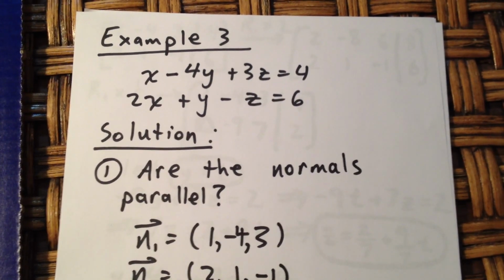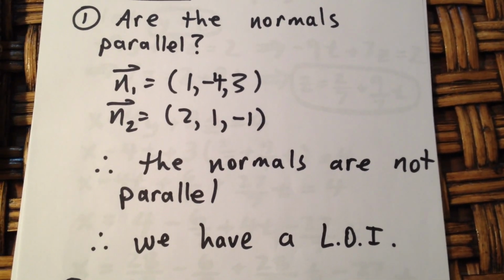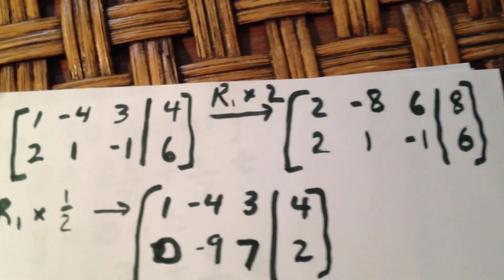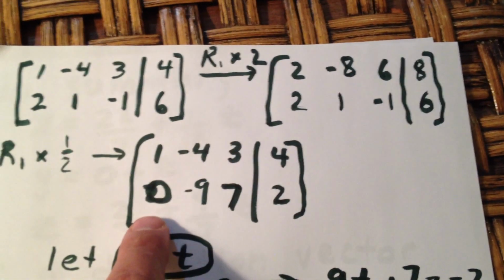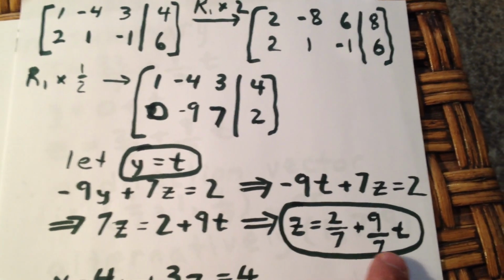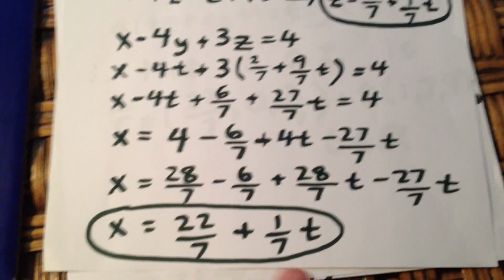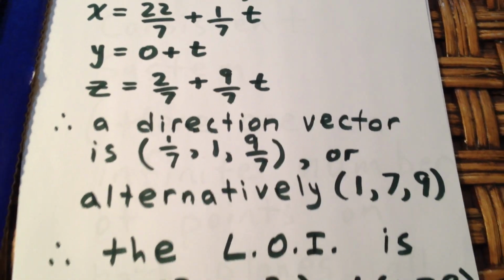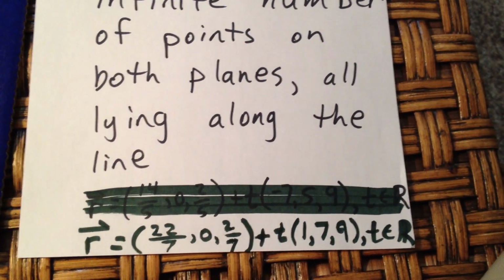Intersection of Two Planes (consistent system; line of intersection)